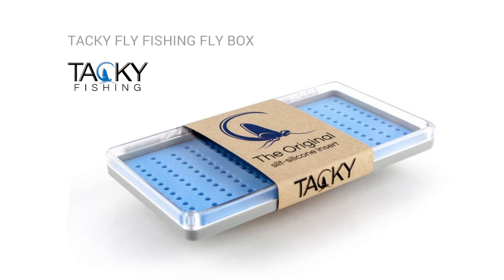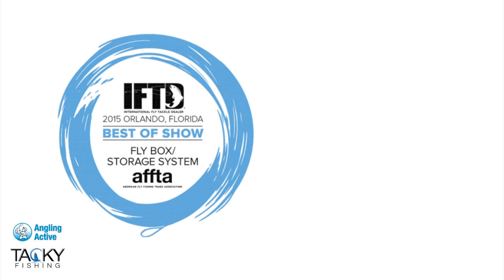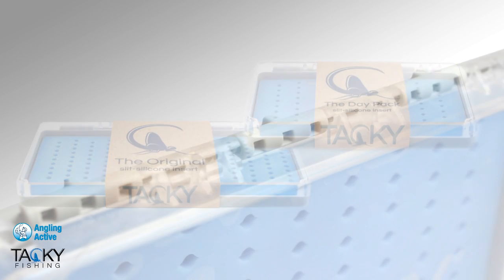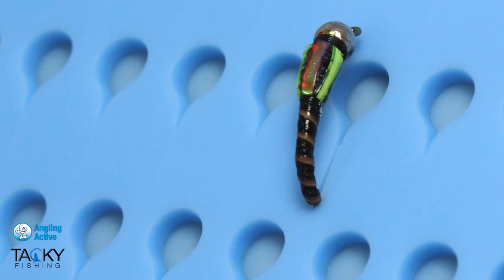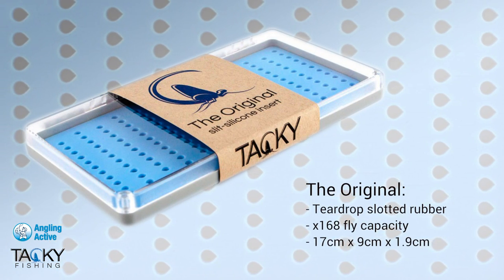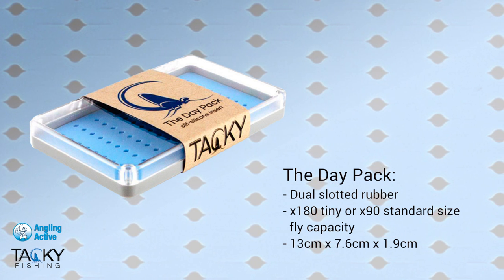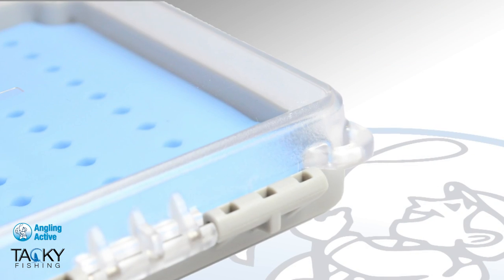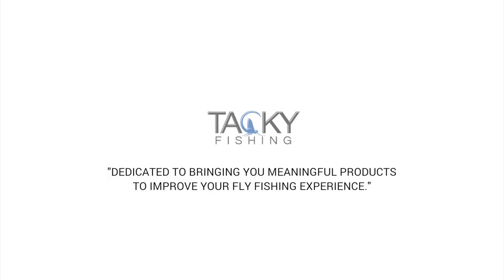Tacky Fly Boxes - Product Review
Why are these fly boxes so popular? Silicone design inserts and great build quality from Tacky Fishing.